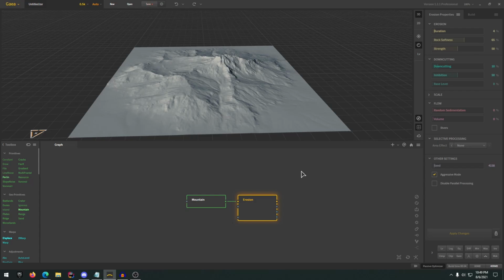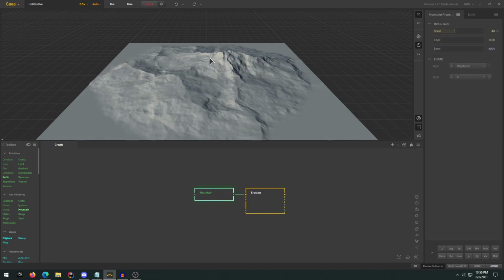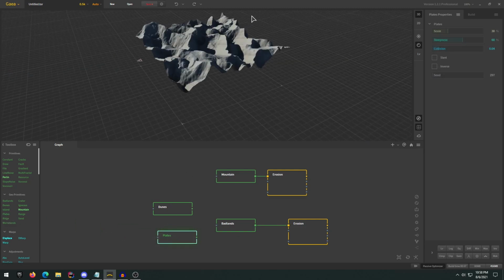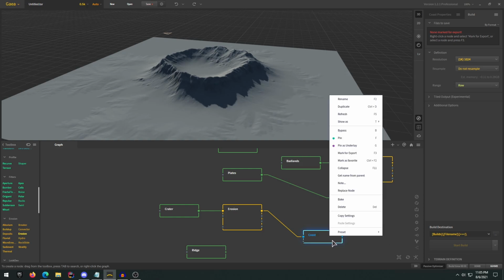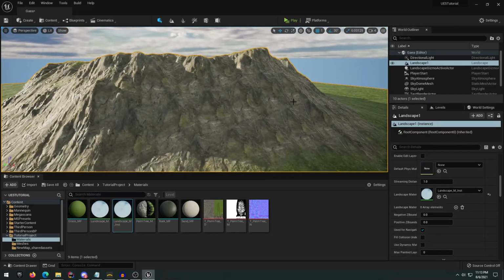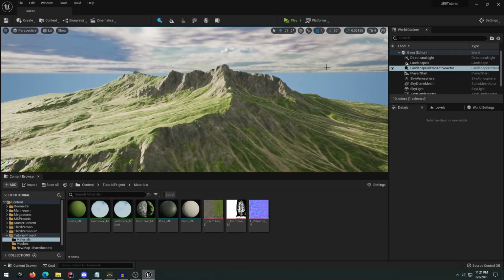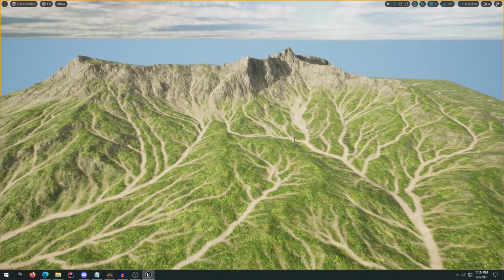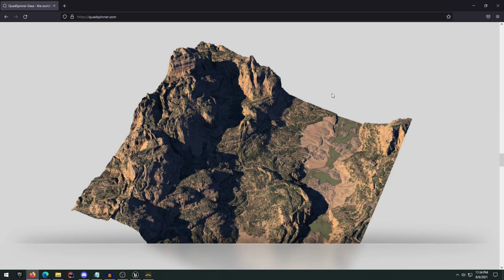Gaea To Unreal Engine 5 | Next-Gen Terrain?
Hello guys welcome back to another video. In this video we will be checking out a new Terrain Generation Program called Gaea. The creators of Gaea, Quadspinner, has been kind enough to send me a copy of the program to test out with Unreal Engine! I am excited to test it out in Unreal Engine 5 to see what kind of landscapes we can make.